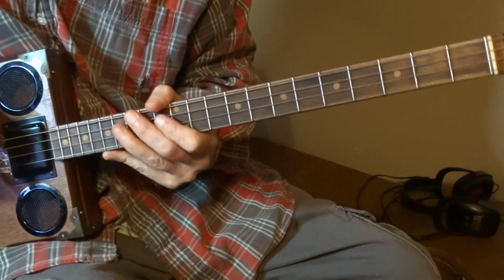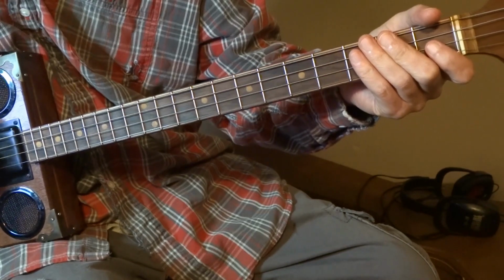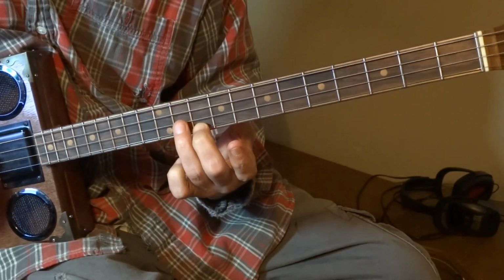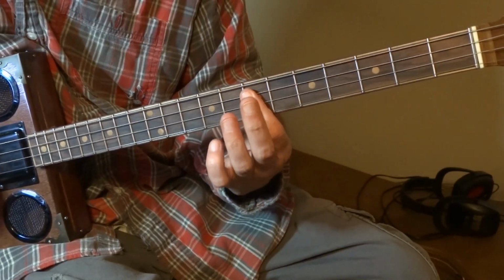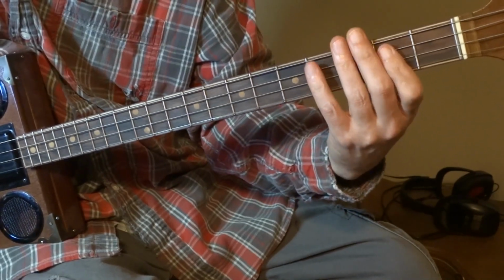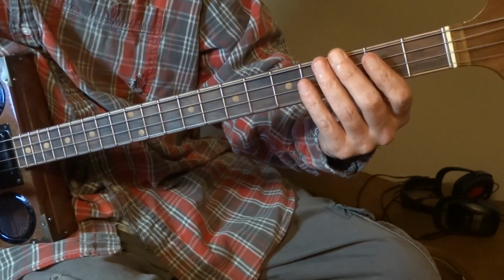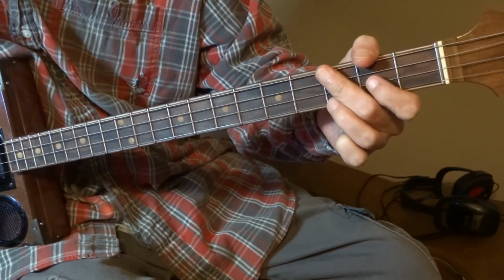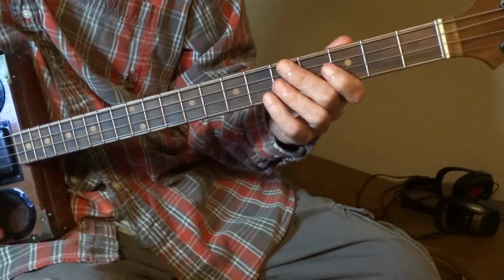The Weight - The Band..... 4 String Cigar Box Guitar Lesson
The Weight by The Band. Another classic song that is fun to strum along with on a CBG.

All my lessons are taught so you can play along with the actual song while being tuned to an Open tuning.